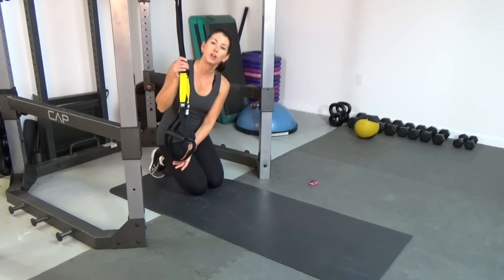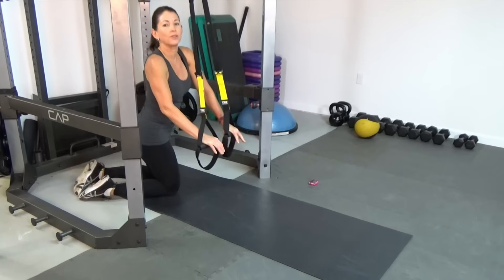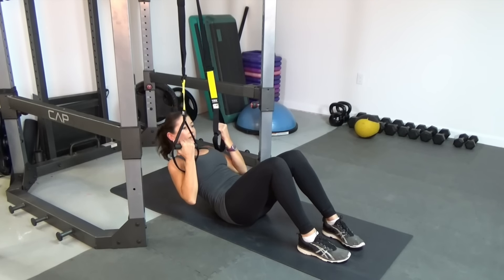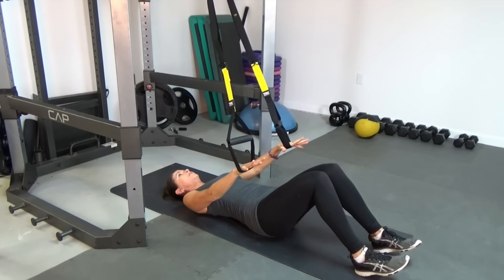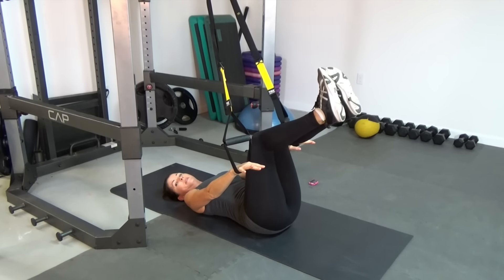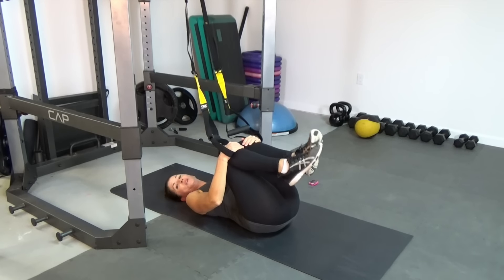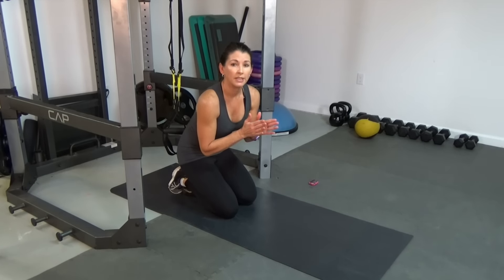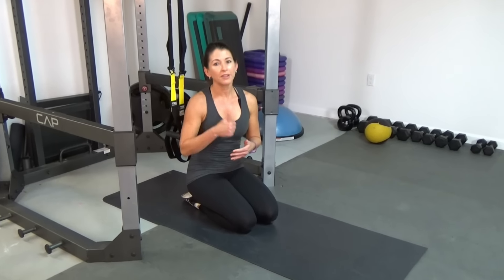TRX Core - Abdominal Exercises for Everyone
Whether you're looking to strengthen your core to work on your six pack or simply to be able to improve your TRX Plank, this is the right workout for you! 12 minutes of mostly non-plank based abdominal strengthening exercises that anyone can do regardless of their fitness level.

Widest variety of free home workouts by Personal Trainer and Group X Instructor Marsha Hughes! With over twenty years of experience, Marsha designs and demonstrates fun, challenging circuits that are short and appropriate for most fitness levels!

If any portion of this release from liability shall be deemed by a Court of competent jurisdiction to be invalid, then the remainder of this release from liability shall remain in full force and effect and the offending provision or provisions severed here from.